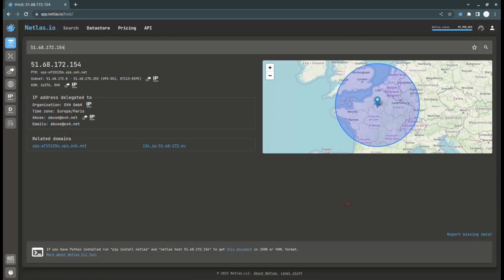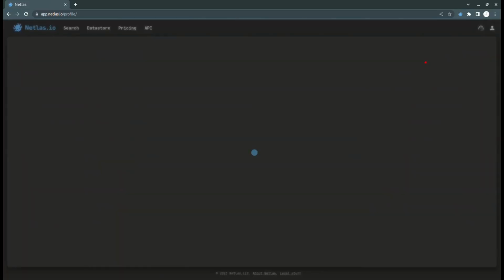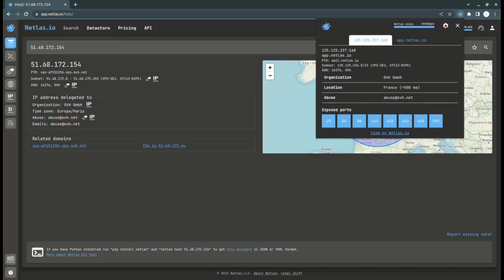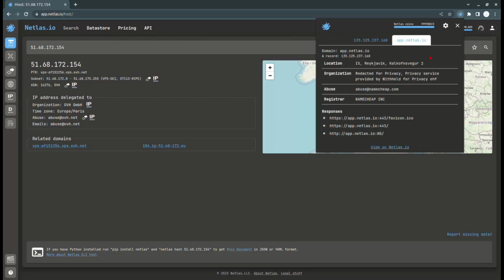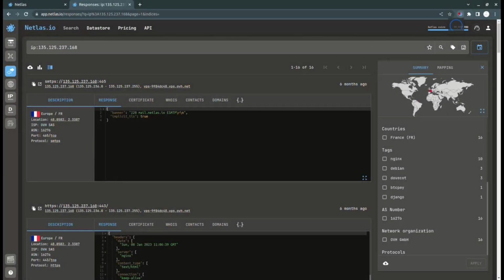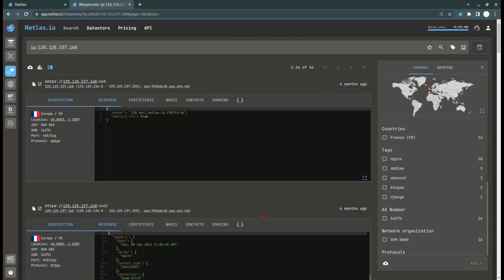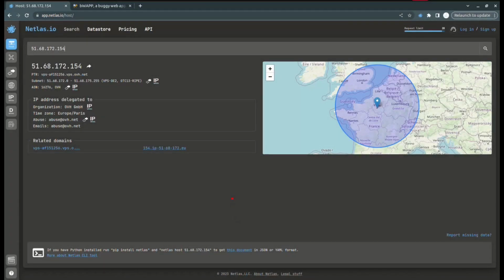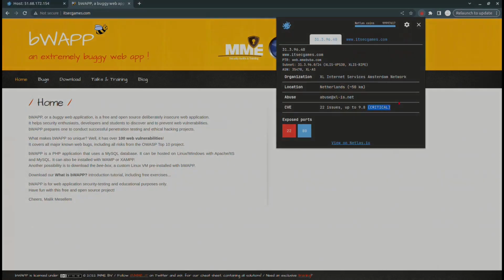Netlas.io Chrome extension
A quick guide to using the Netlas.io Chrome plugin.